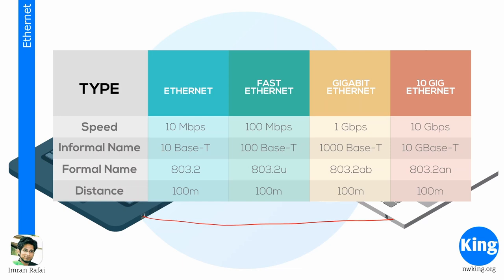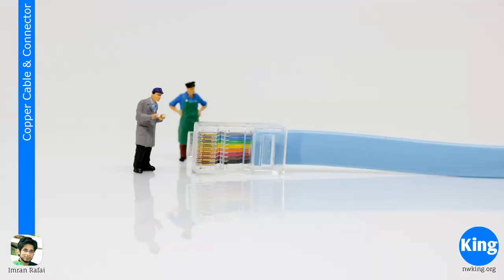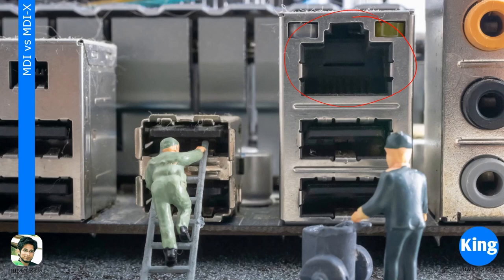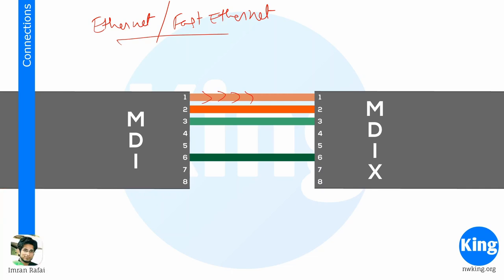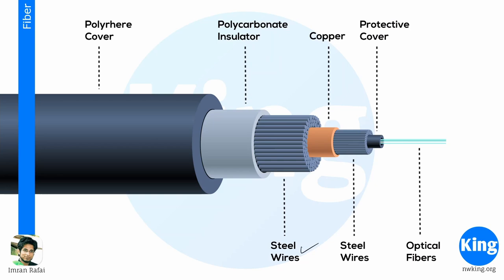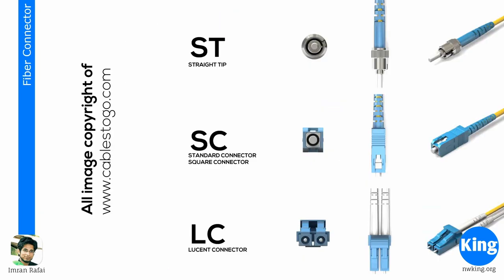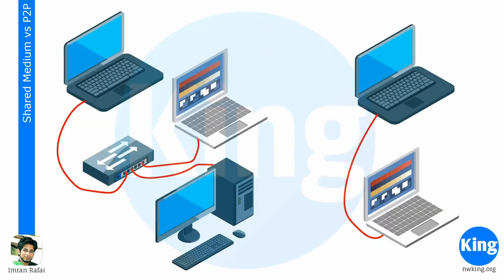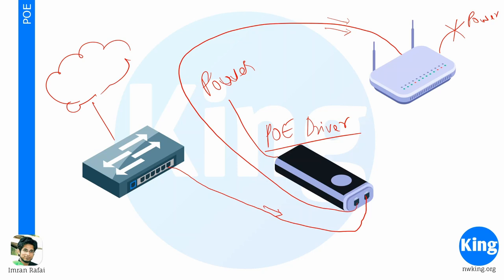Free CCNA | Cables - Day 55 | CCNA 200-301 | Cisco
FreeCCNA ImranRafai CCNA - Continuing this series of Free CCNA, Imran explains the different cables used like UTP & Fiber Optics. He also explains the concept of Straight Through cable and Cross Over. He goes onto explain the concept of Power over Ethernet (POE).